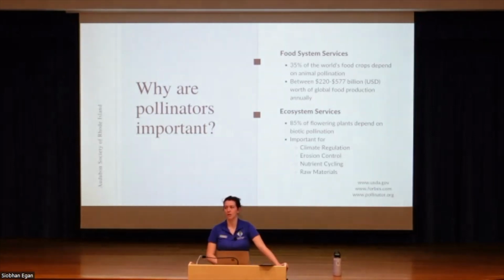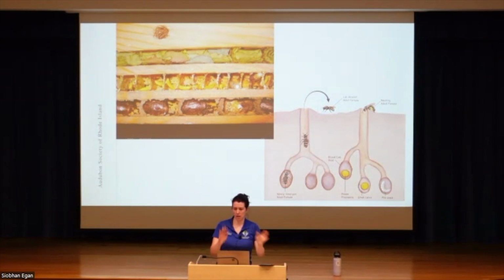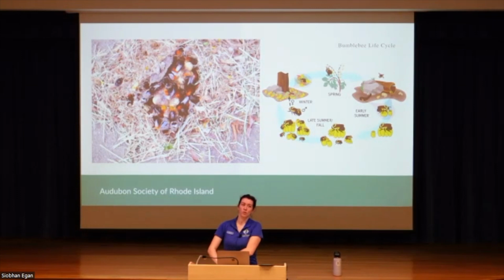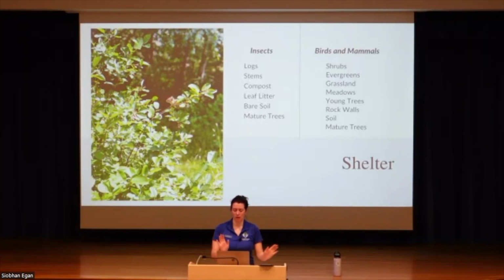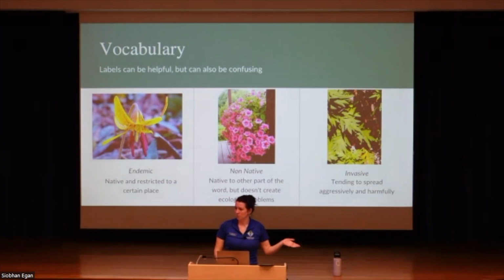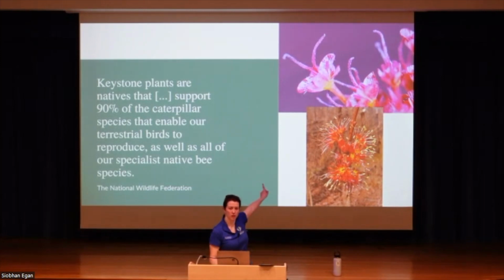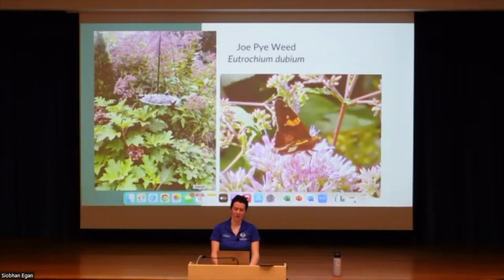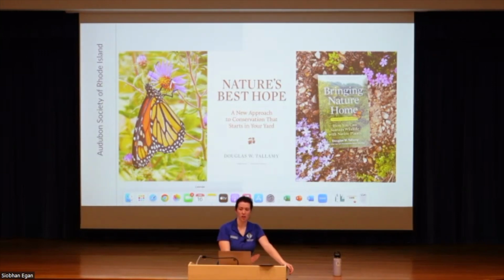Planting for Native Pollinators - 2023 Gardening Series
The Audubon Society of Rhode Island shares helpful tips on how you can help pollinators through wise gardening practices. Learn about the life cycle of local pollinators and the importance of using native plants to create biodiversity and habitat in your backyard and neighborhood.

Guest Speaker: Katie Schortmann from Audubon Society of Rhode Island

This lecture was filmed at Barrington Public Library on February 16, 2023 and is part of our 2023 Gardening Series.